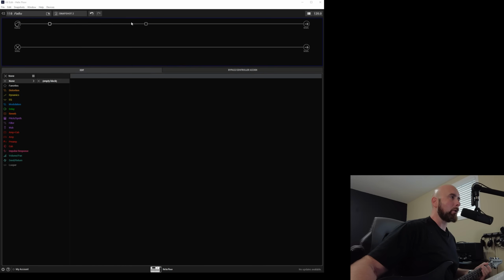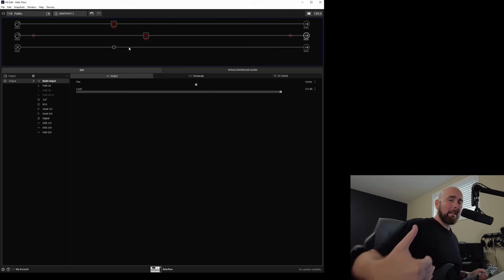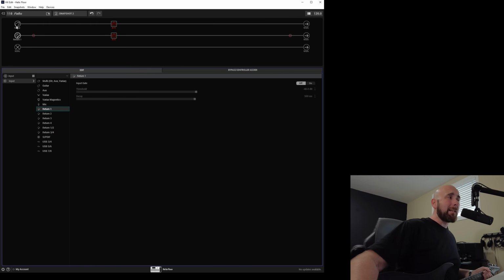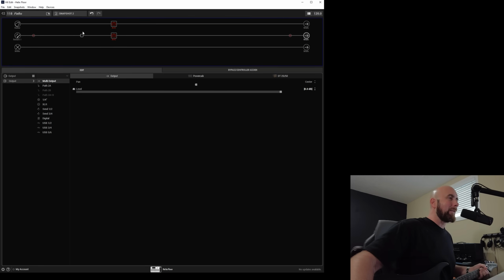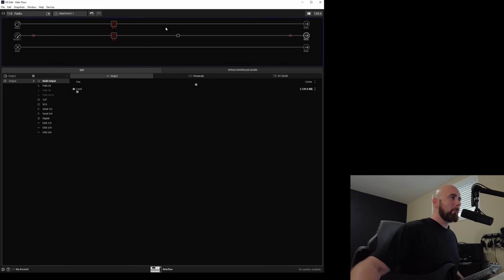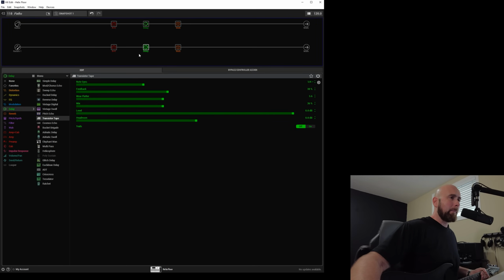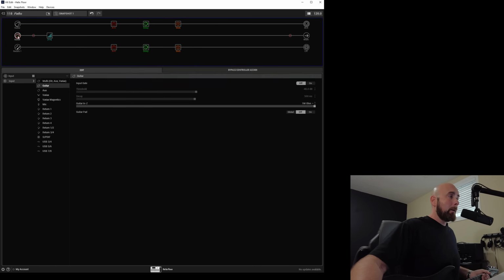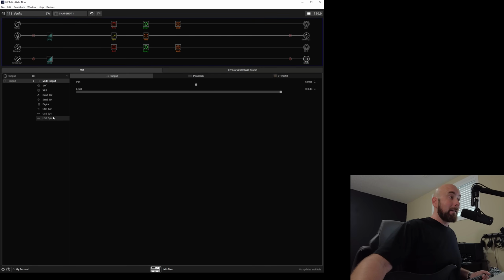Betcha Didn't Know Your Helix Could Do THIS!! | Paths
In this video I take a look at a feature of the Line 6 Helix that a lot of folks are unaware of. The creative us of paths can open up a lot of doors and make the Helix a very powerful studio, live and practice tool. I truly hope you enjoy the video and find it helpful.